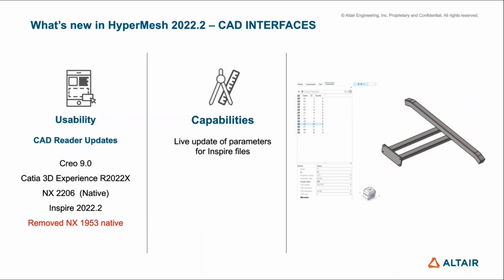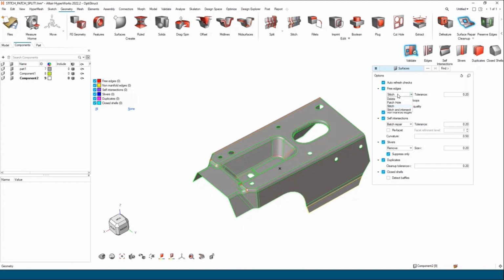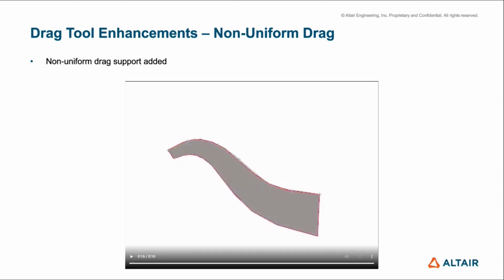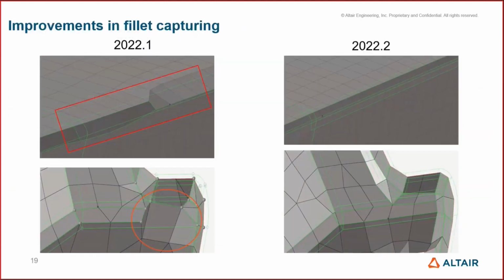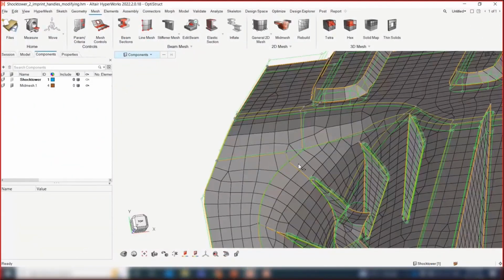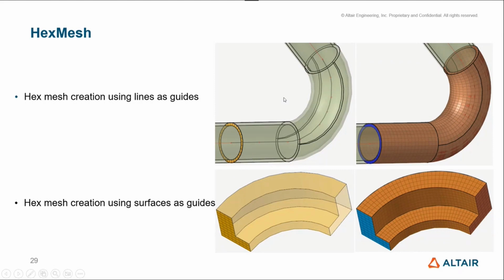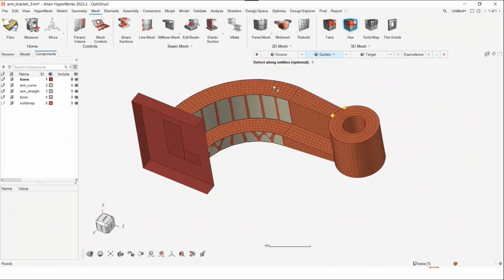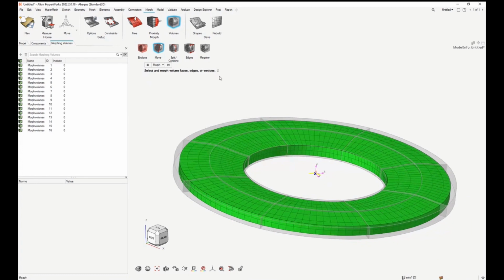CAD, Geometry, Meshing and Morphing from HyperWorks 2022.2 Release